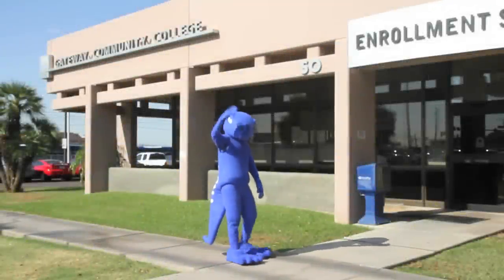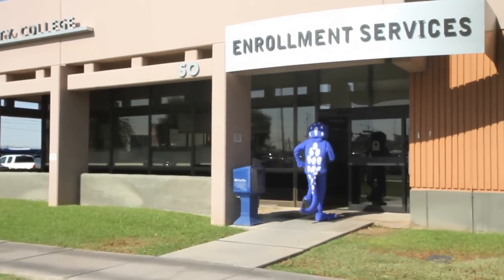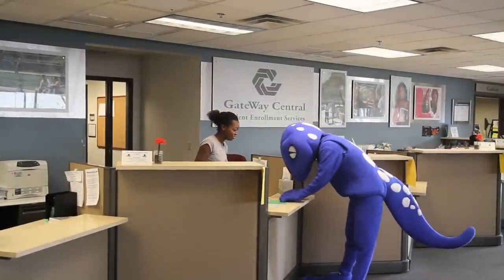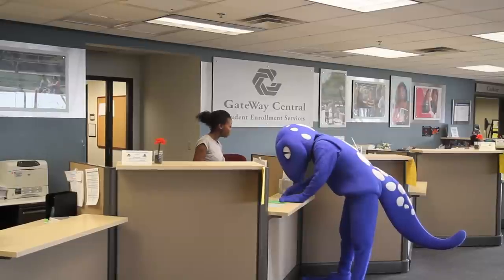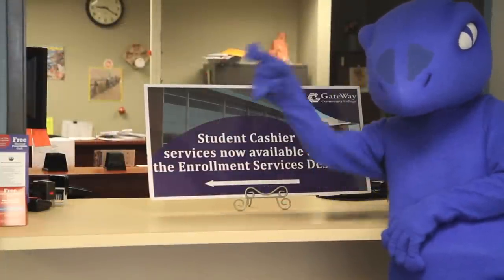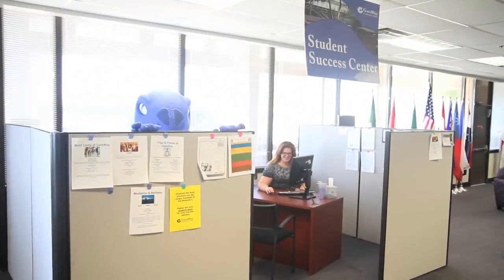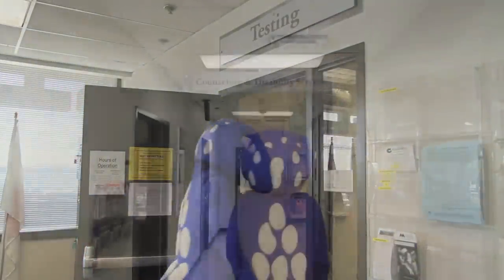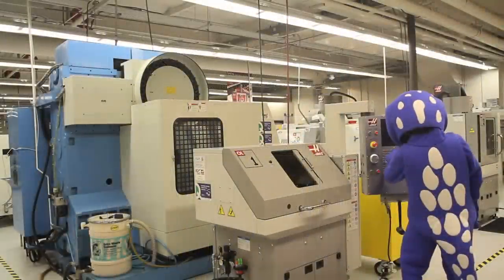South Building Tour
Tour of the South Building at GateWay Community College in Phoenix, Arizona.